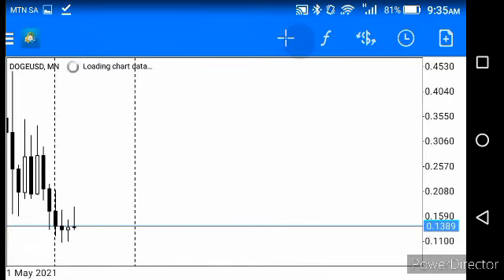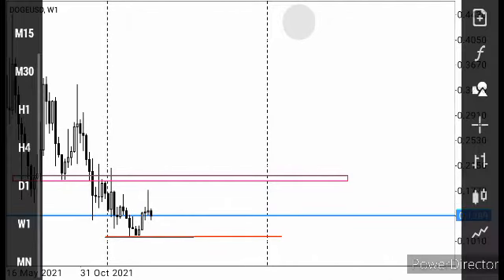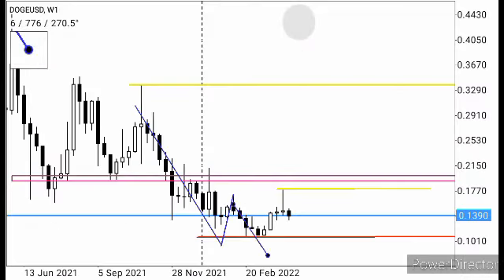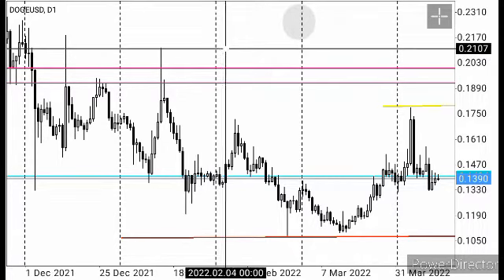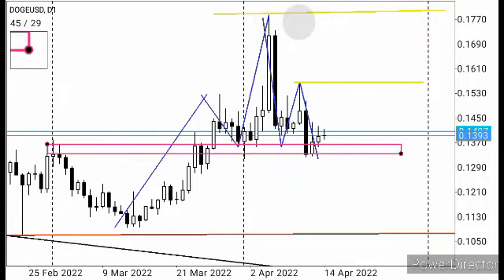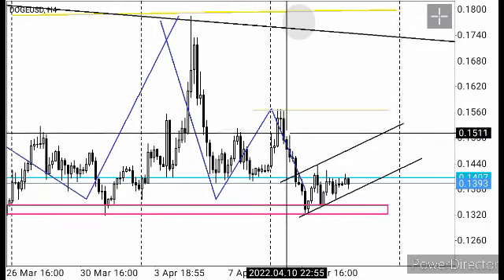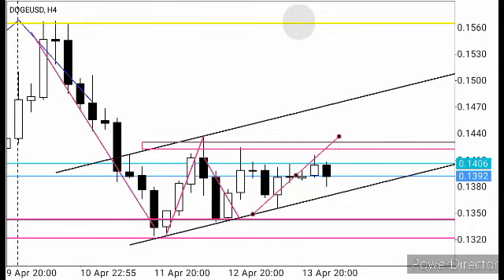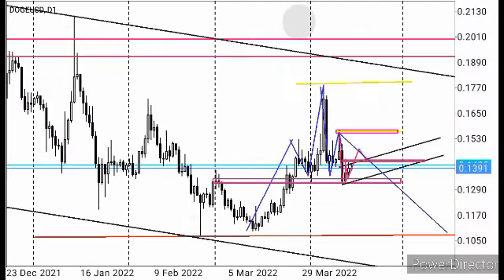Dogecoin | DogeUSD | Doge: Full technical analysis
Also note the below, which is discussed by media outlets regarding Dogecoin:

Price of Dogecoin is currently showing potential for a 20% upward movement as it has been held by a strong support level.
Should Dogecoin rally, some analysts and investors expect it to propel DOGE to $0.17, followed by a revisit to $0.20.
Should any daily candlestick close below $0.133, it will invalidate the bullish rally idea altogether.